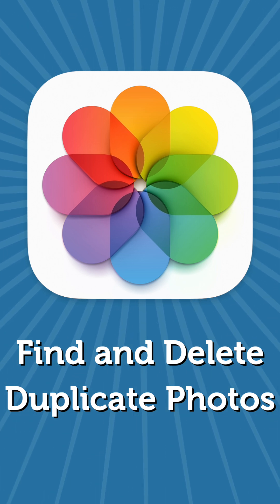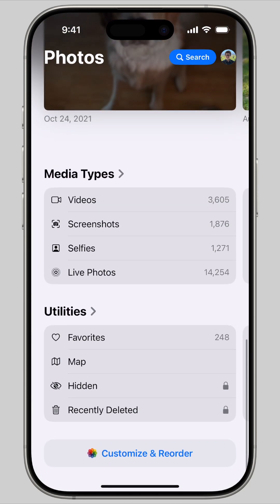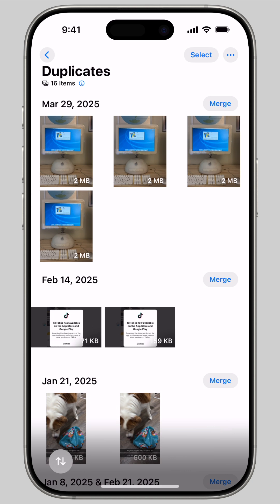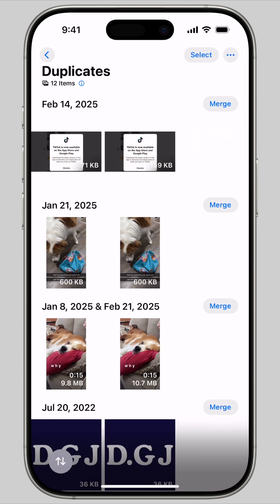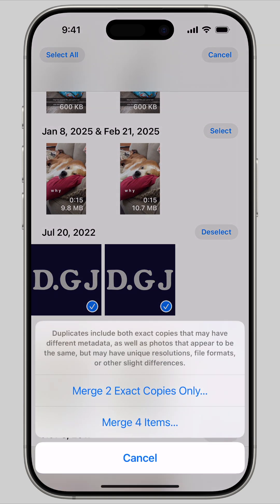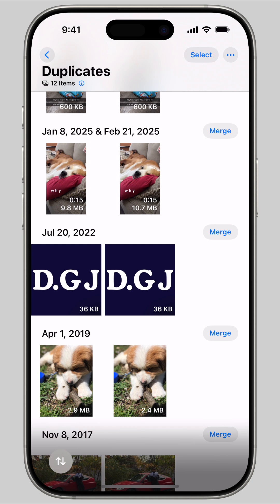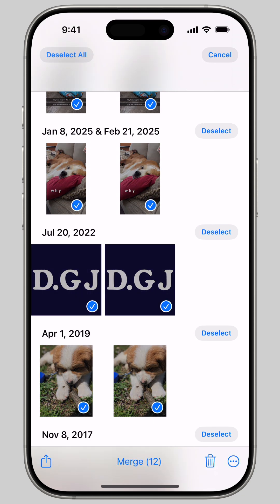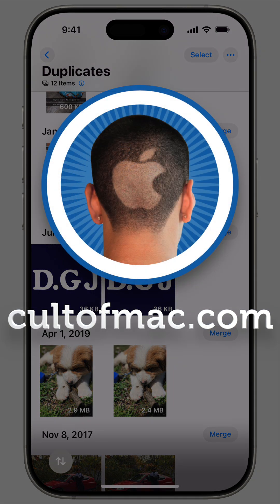Find and delete duplicate photos on iPhone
You could have dozens of copies of the same images in your Photos library, taking up space on your phone and in your iCloud account. Luckily, Apple offers an easy-to-use little tool that lets you find duplicate photos and delete the copies, all right from your iPhone